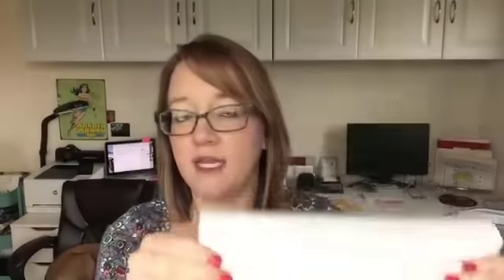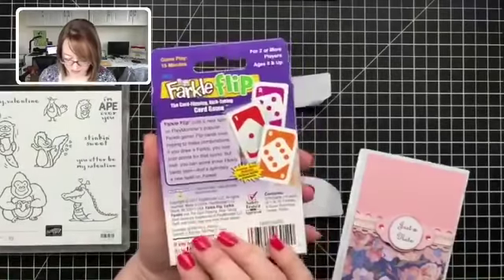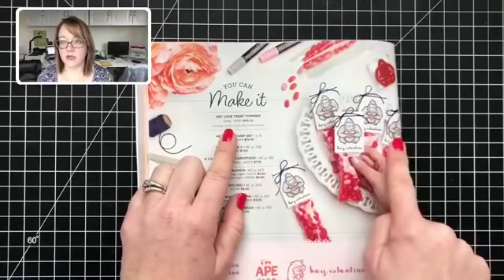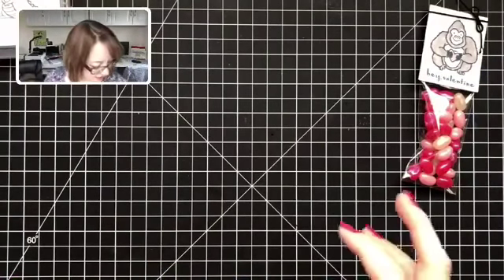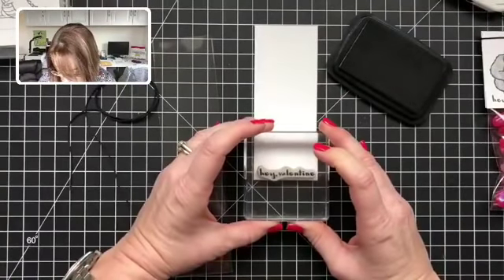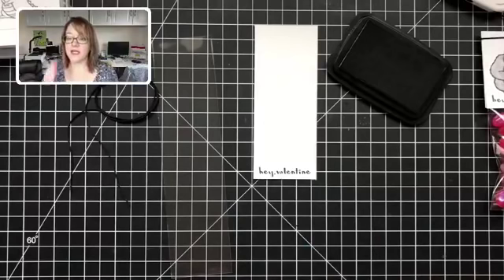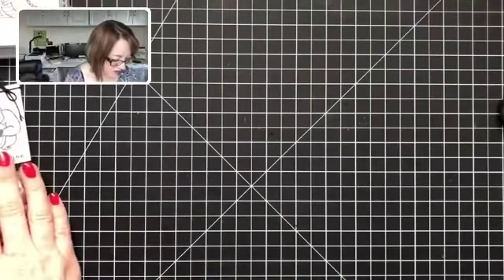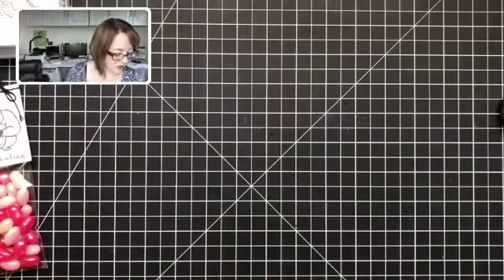Hey Love Goody Bag Facebook Live Replay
Hey Love Goody Bag

Hey Love Toppers You Can Make It Collection (8-1/2" X 11" Cardstock) [150811] - Price: $55.25
2" X 8" (5.1 X 20.3 Cm) Cellophane Bags [141703] - Price: $3.50

SUPPLY LIST: